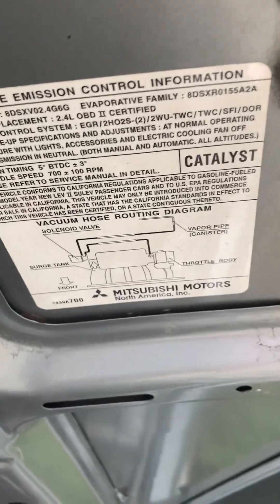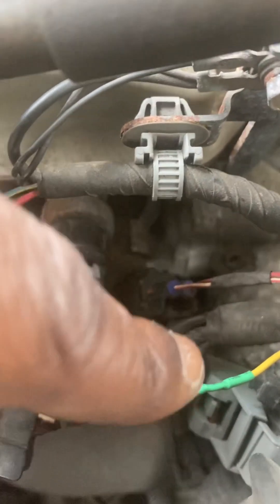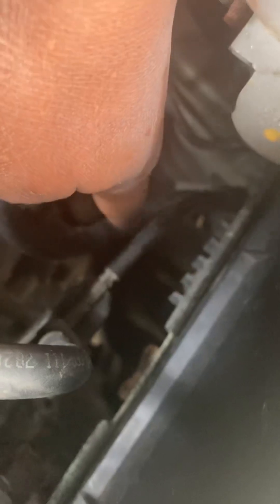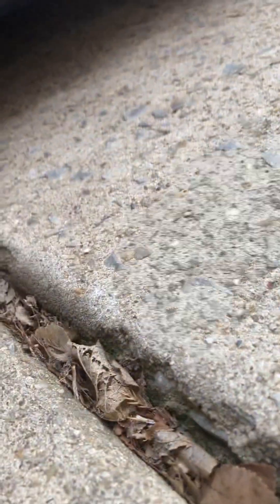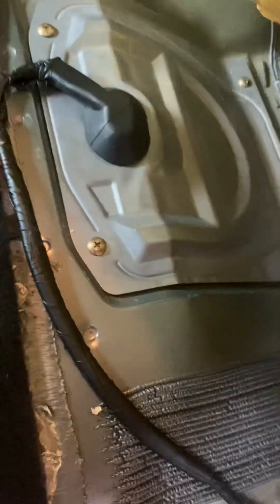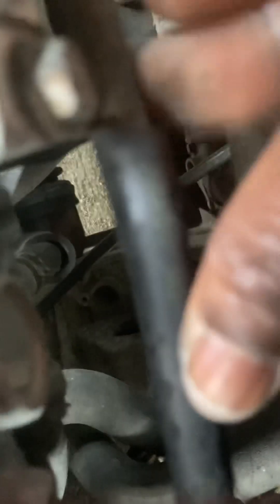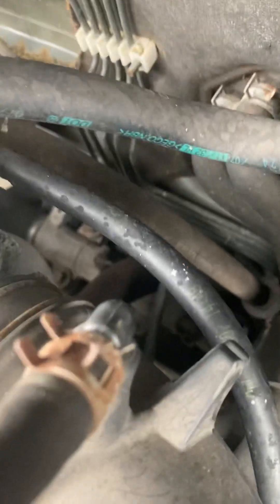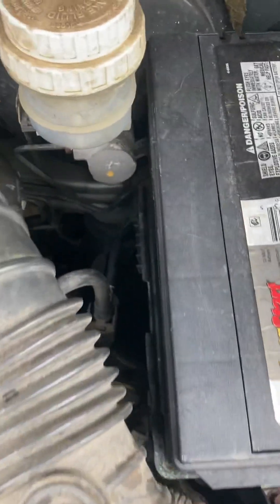2007-2012 Mitsubishi Galant Evap system ( Purge valve , Vent Valve , Canister location ) P0442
Turns out that the small leak is in the gas tank area hopefullllly the fuller hose ,. opening the gas cap had a larger leak